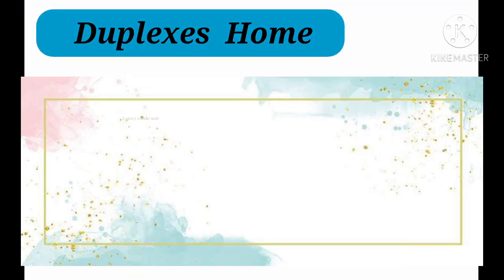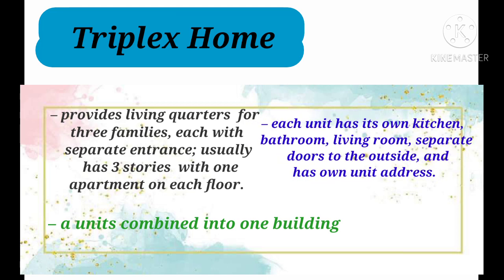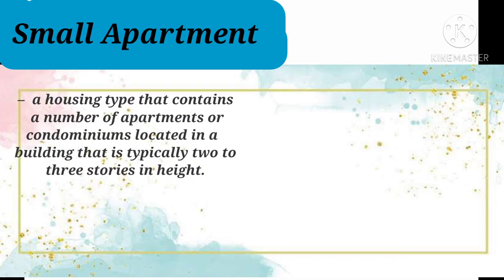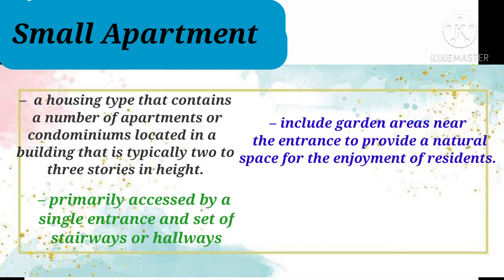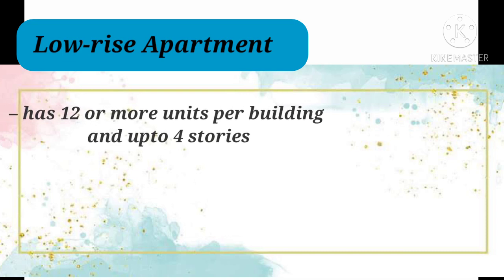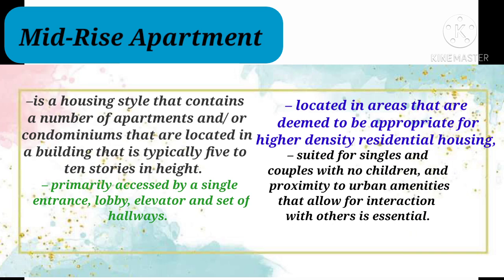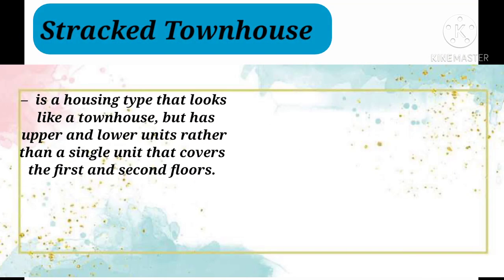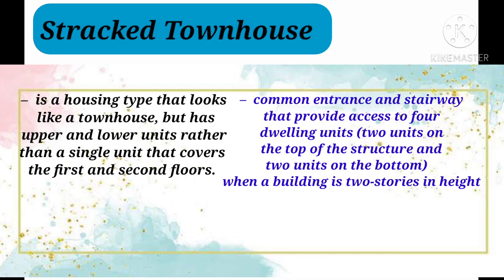General types of Housing